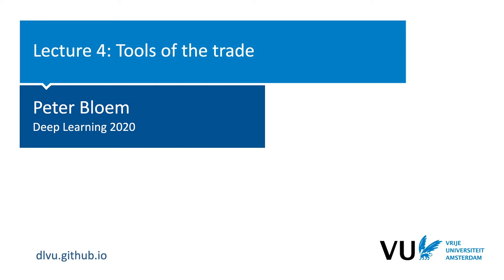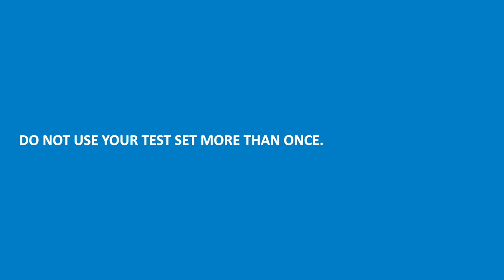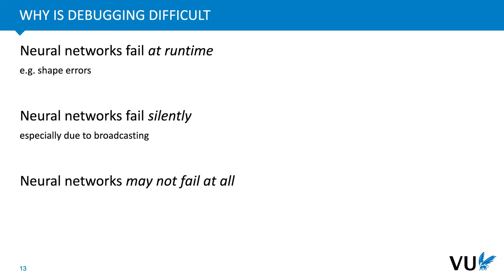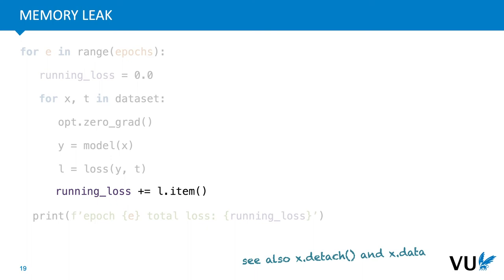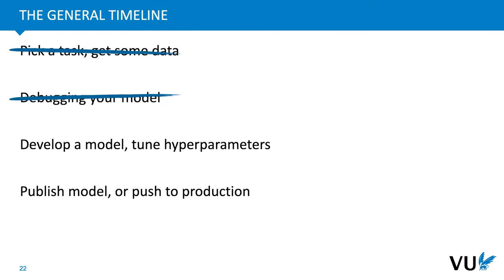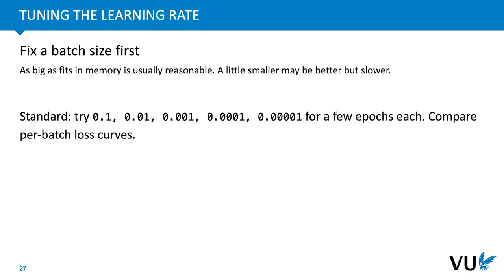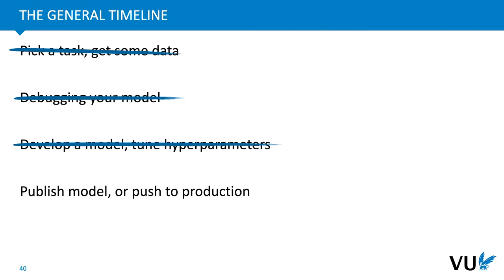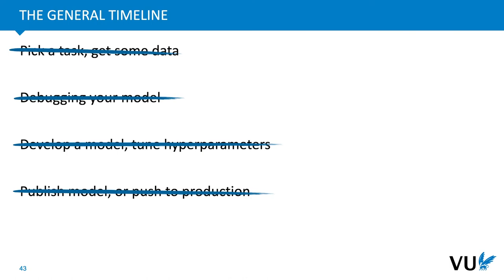Lecture 4.1 General Deep Learning practice